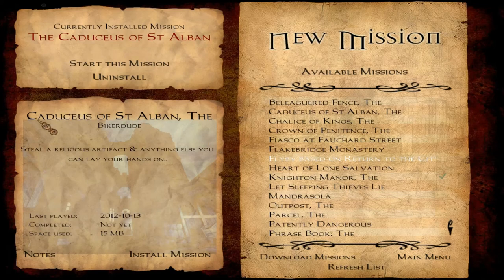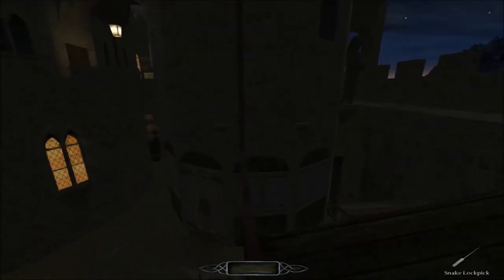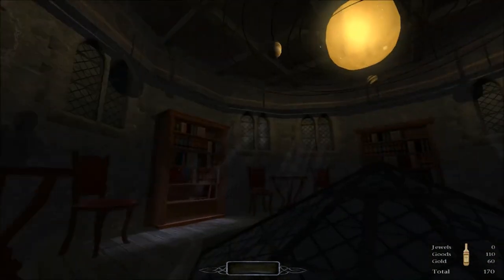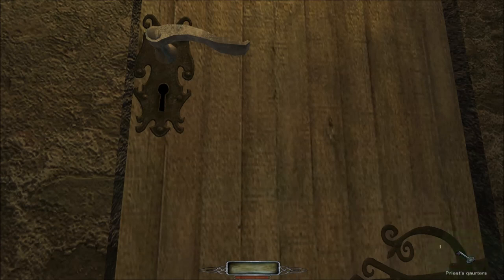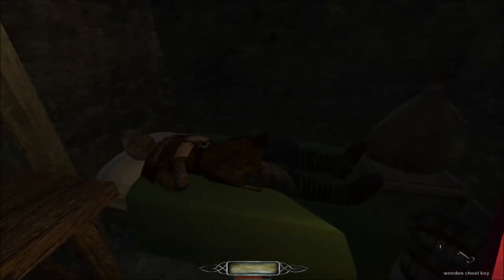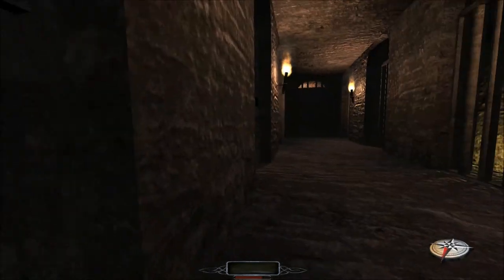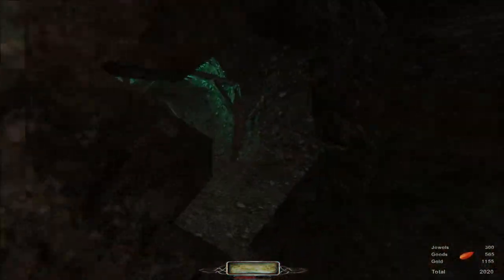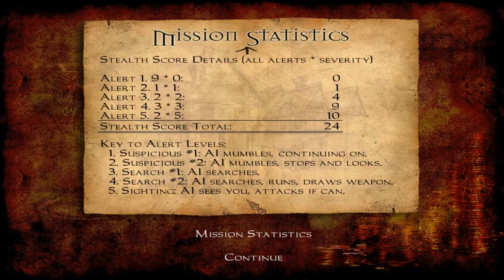Let's Play The Dark Mod - The Caduceus of St. Alban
I almost die from taking a bad fall in this one, but I lucked out yet again.